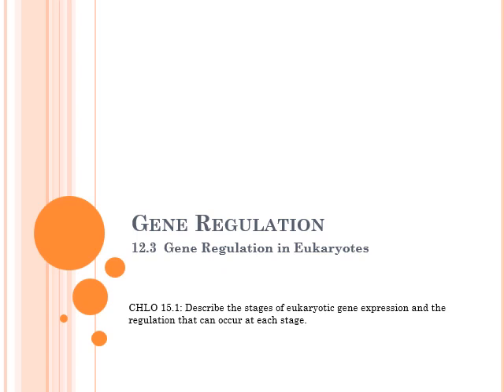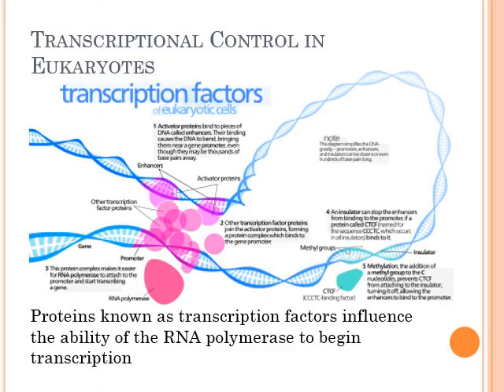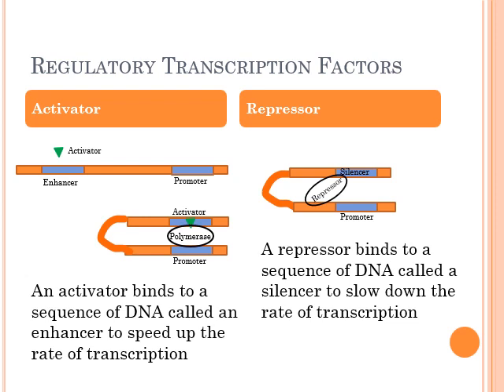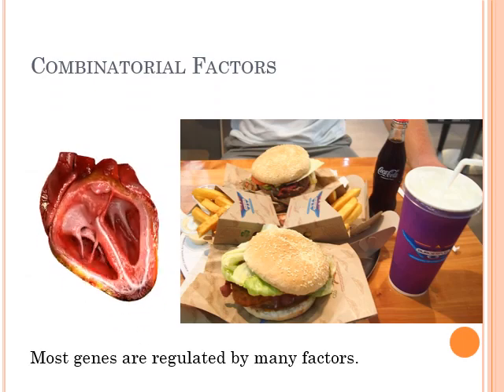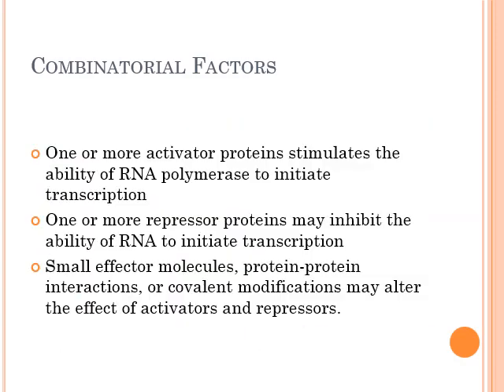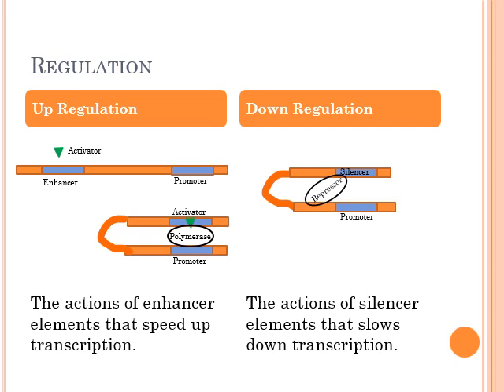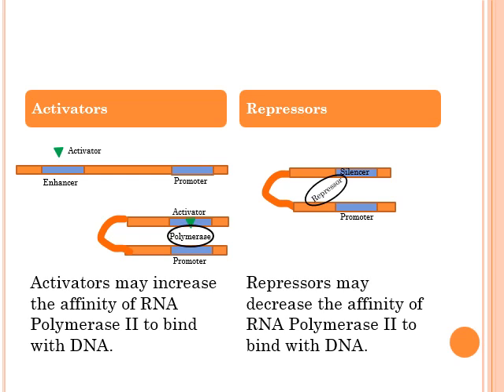12.3 Gene Regulation in Eukaryotes